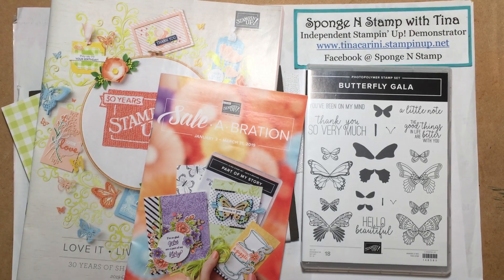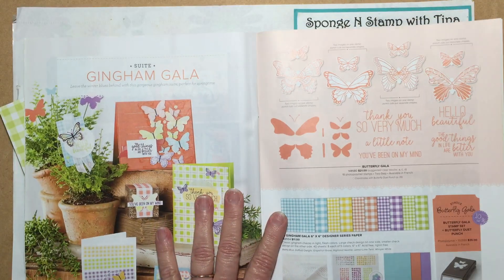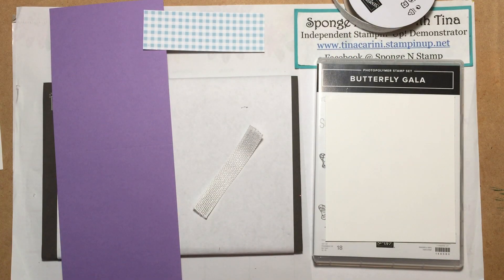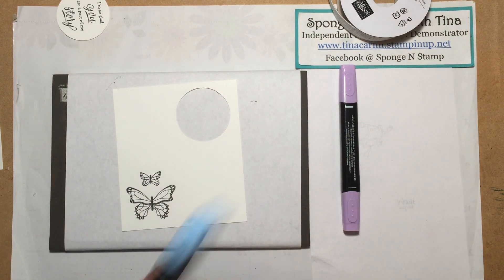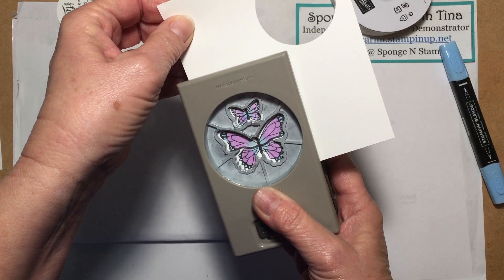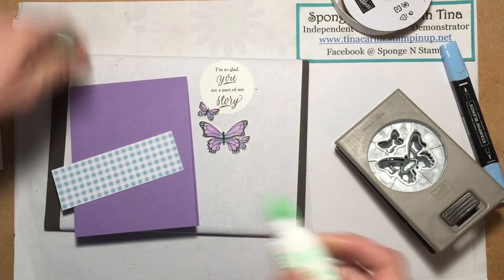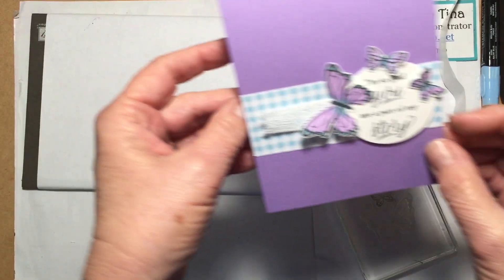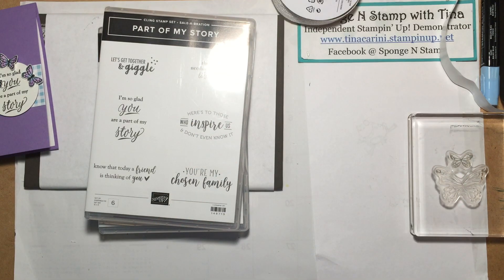Butterfly Gala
for a list of products I used and deminsons.